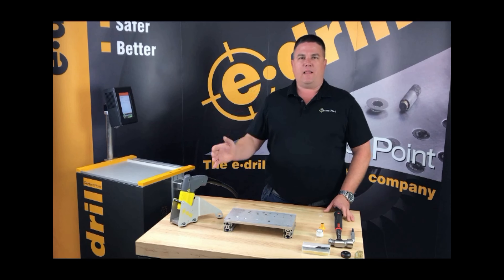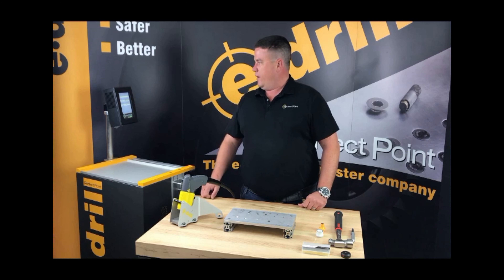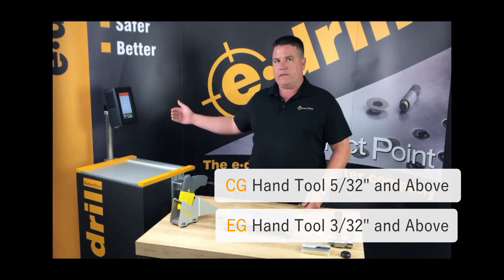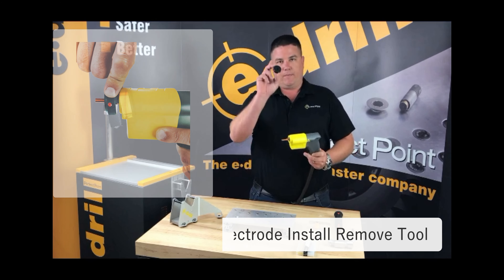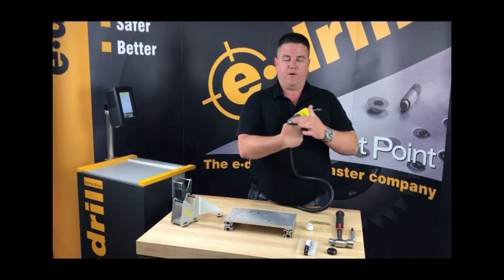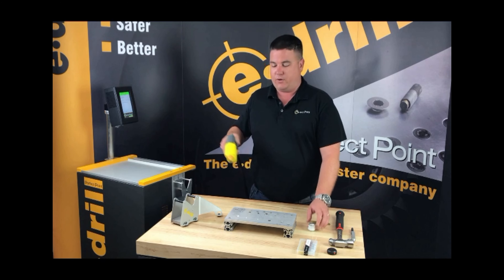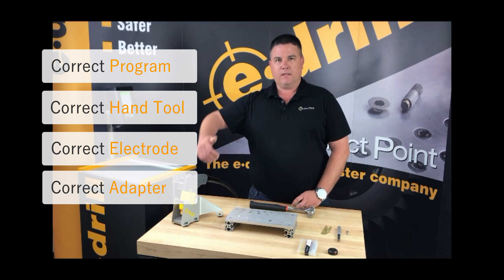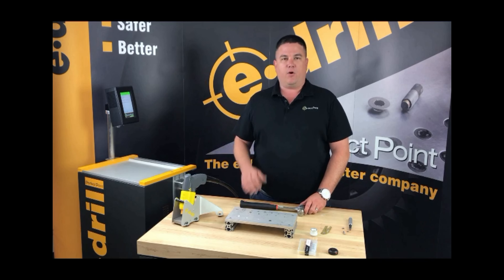Section 2 : User Overview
Highlevel Overview and how to use the E-Drill tools, from how to program the right fastener, select the right handtool and what accessories you need to use.